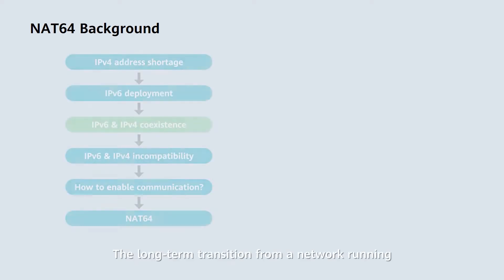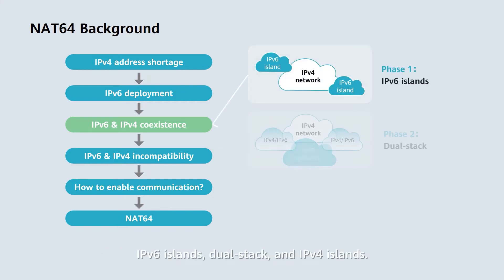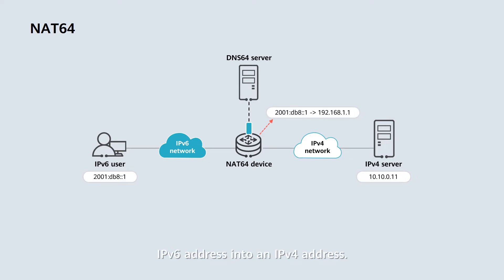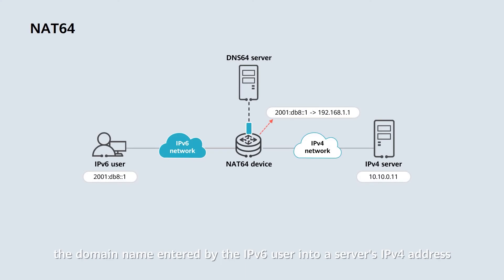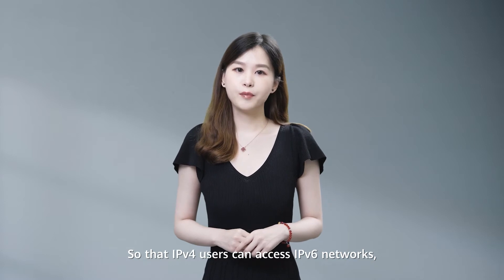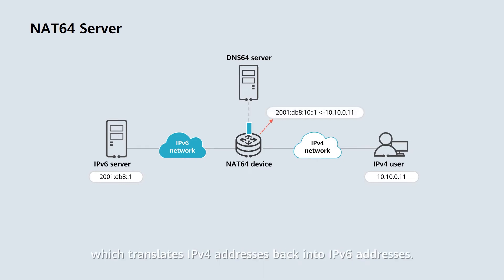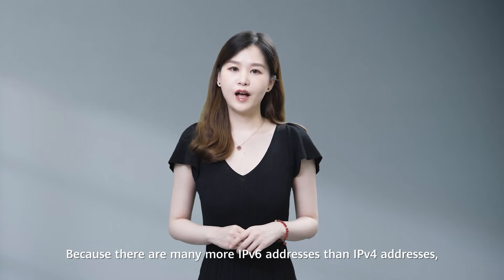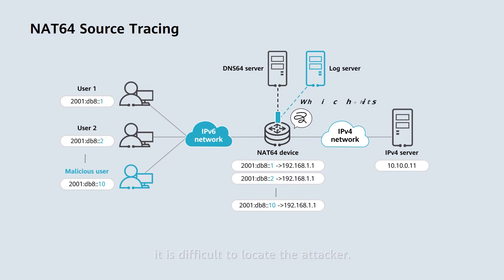Why Do We Need NAT64? | IPv6 Basic Series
Why Do We Need NAT64? Will NAT64 Always Be Needed?